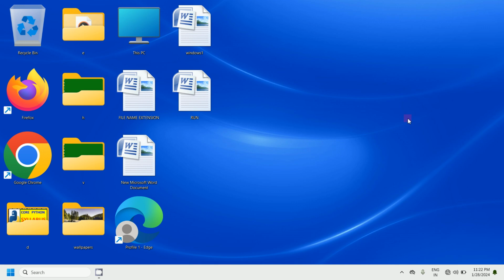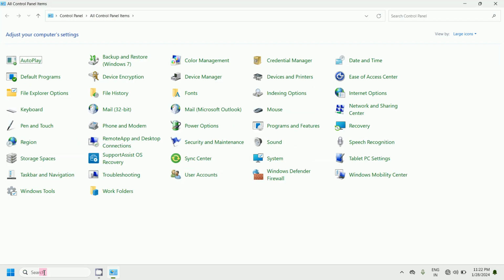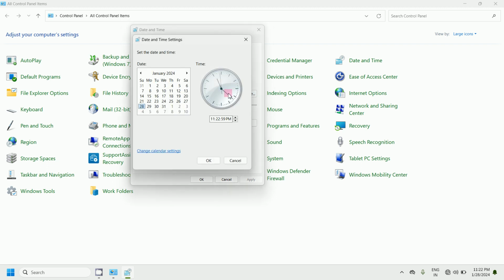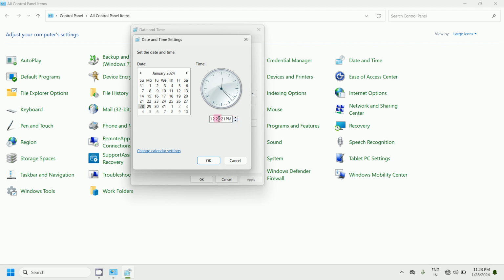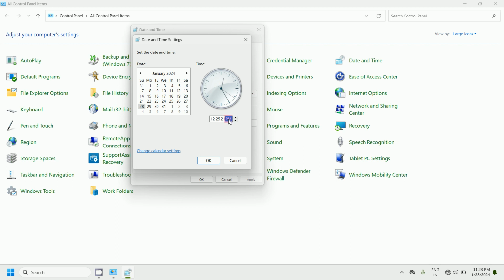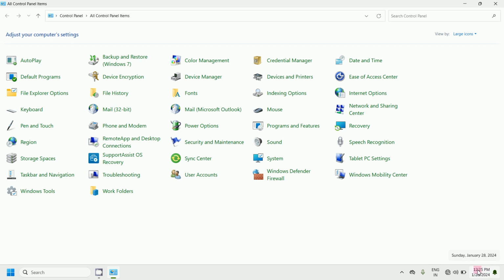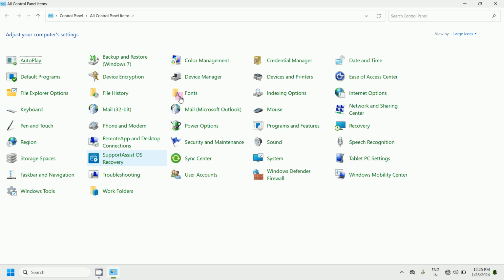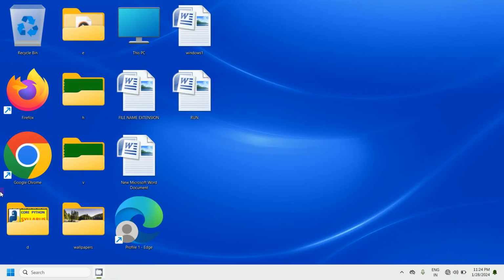how to change the current system time in windows 11